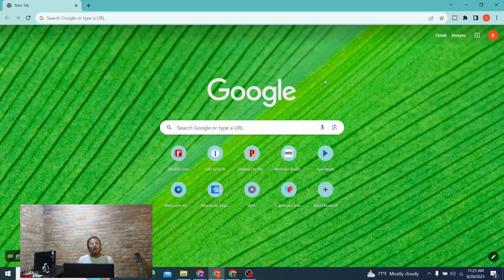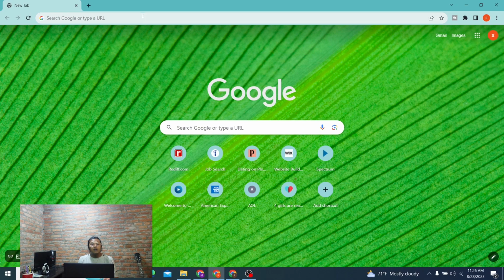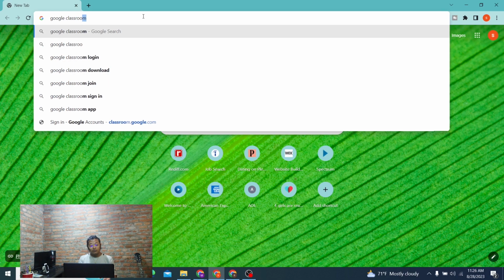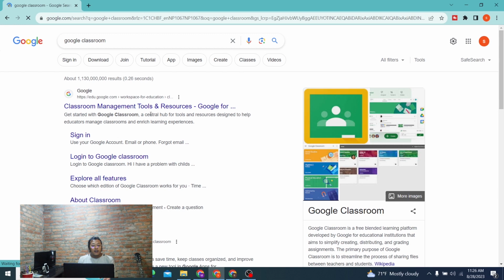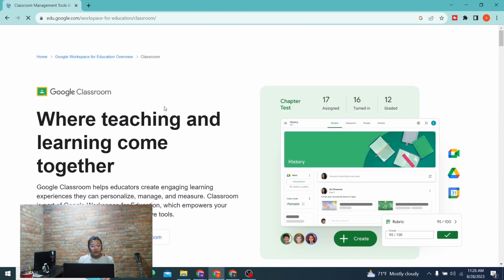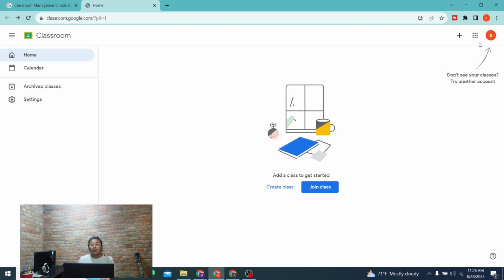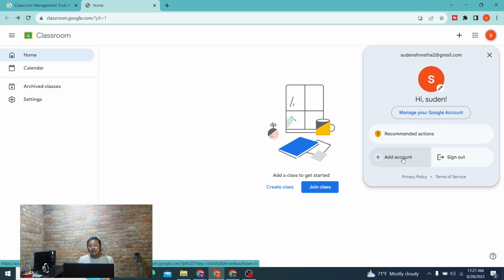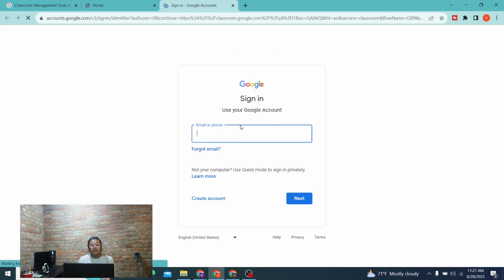How to login Google Classroom?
Learn how to log in to your Google Classroom account in this step-by-step tutorial. I will show you how to go to the Google Classroom website, sign in with your Google account.